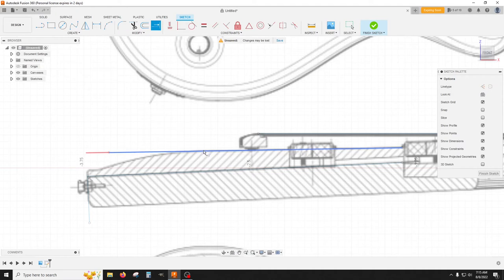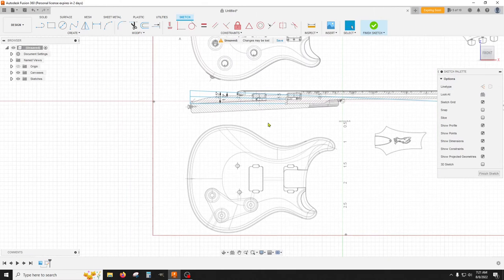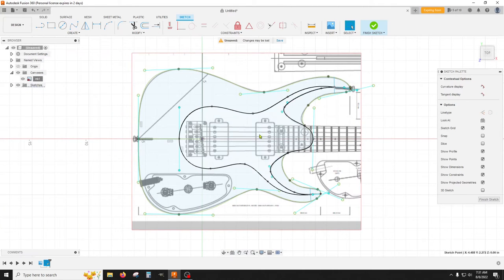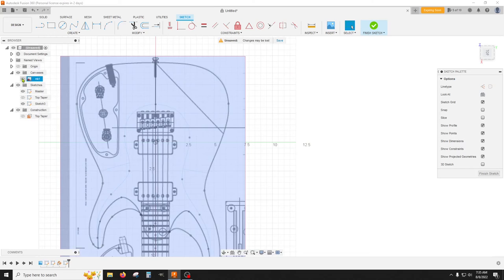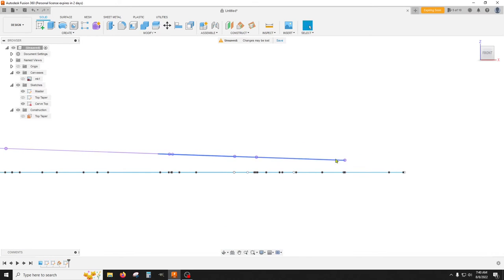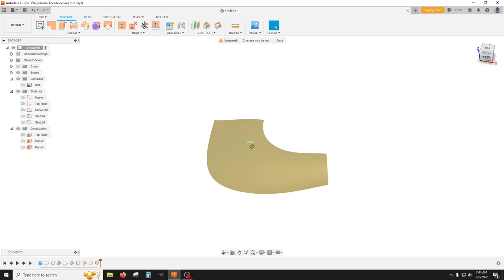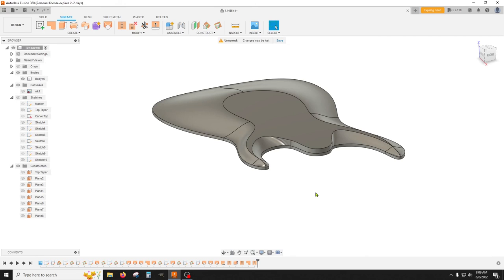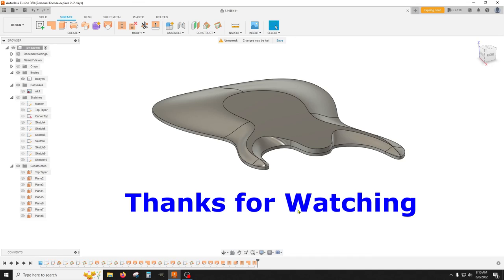Design a Double Cut Away Carved Guitar Top with Fusion 360 for CNC